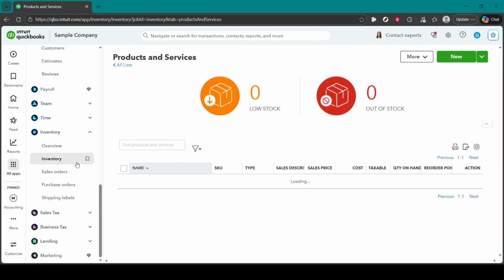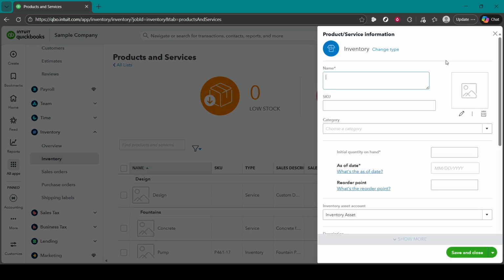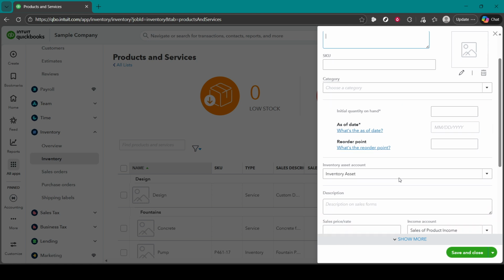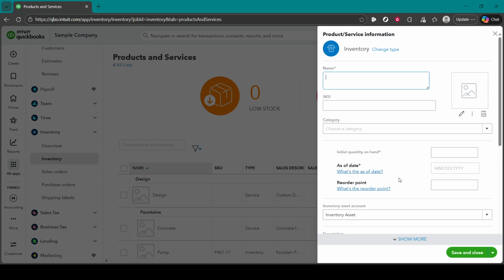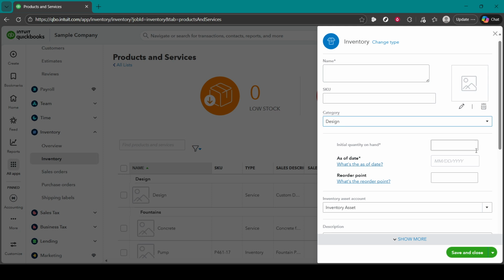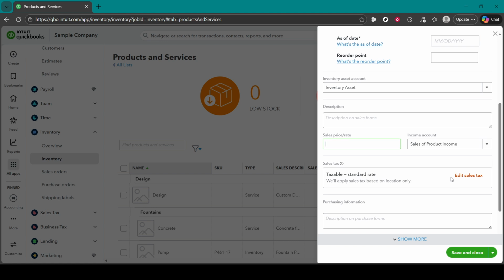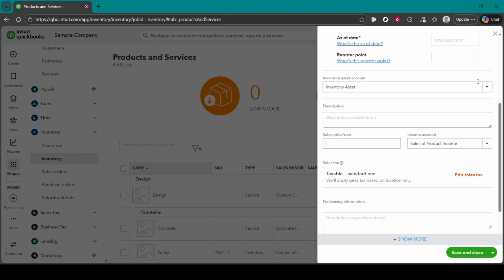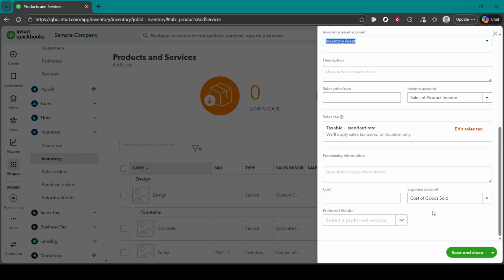How To Add Inventory In QuickBooks Online (Easiest Way)(2026 Guide)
Accurate stock tracking is the backbone of any product-based business. In this 2026 updated tutorial, I show you exactly how to add inventory in QuickBooks Desktop. From setting up your very first item to managing your cost of goods sold (COGS), this guide ensures your inventory levels and financial reports are perfectly in sync.

We dive into the QuickBooks Desktop Item List to demonstrate how to create new "Inventory Part" items. You will learn how to set up your purchase information, sales price, and—most importantly—how to link your items to the correct Income, COGS, and Asset accounts. I also show you how to enter "On Hand" quantities and reorder points so you never run out of stock. This professional workflow is optimized for the latest 2026 Desktop versions to help you maintain a real-time view of your business assets.